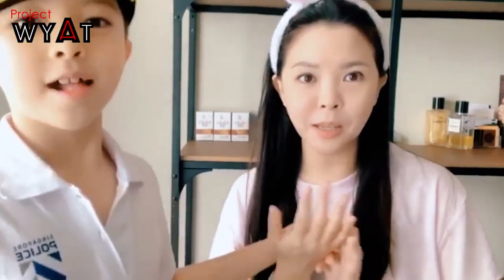Circuit Breaker Day 45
Thank you Angela Hou for sharing her video together with her son.

Angela is a pretty lady from Taiwan, she has spend her years travelling around and working in Sinagpore.

It is not easy Working From Home with our children around. With them being so active and noisy too, it is really tough for parents to keep their cool and focus on their work.

We really need lots of time management and planning to get each of our day over and over again.

Well, at least we know you are not alone and we are all united as one

We are almost there so keep going guys! Stay safe and healthy!